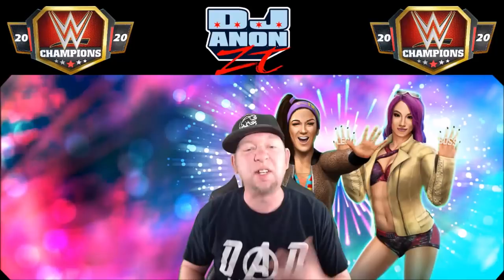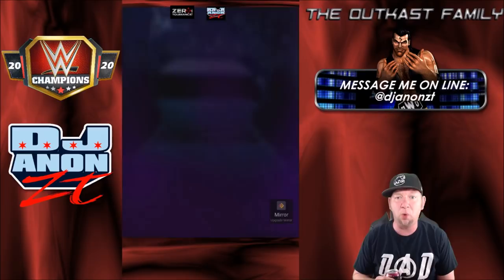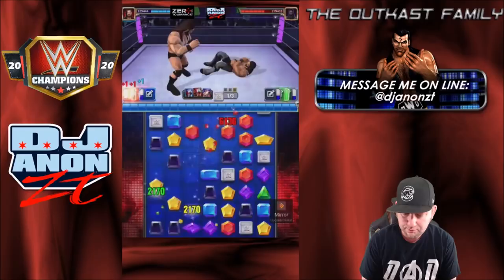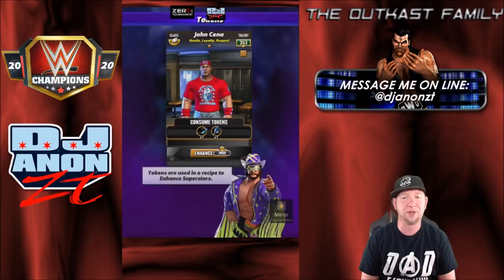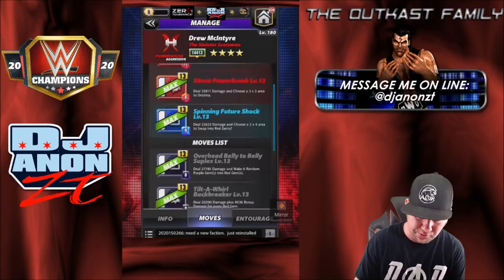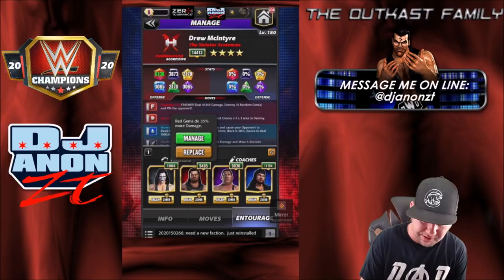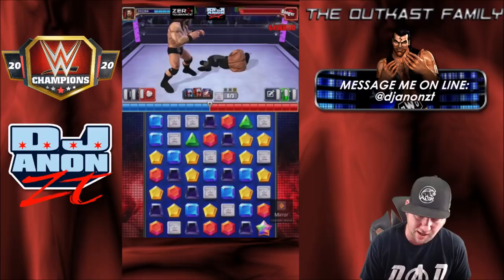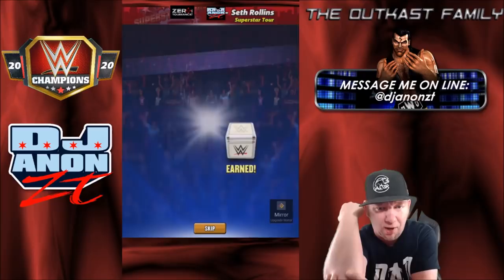4 Star Character Gameplay, Drew McIntyre "The Sinister Scotsman"-WWE Champions